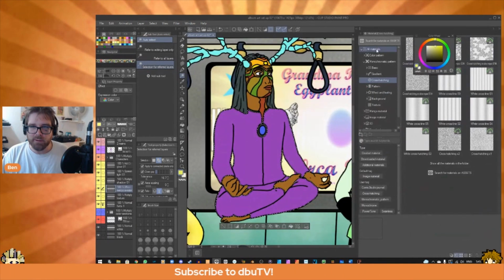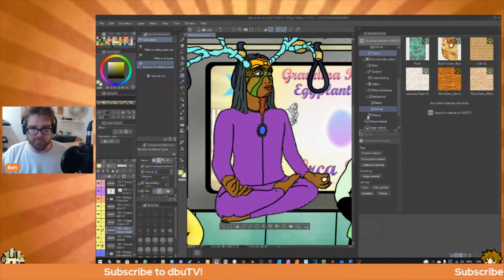Lights, Shadows and Glows with Ben using Clip Studio Paint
In this video Ben shows us some of the ways he adds lights, shadows and glows on the characters from the Double Beta Universe.